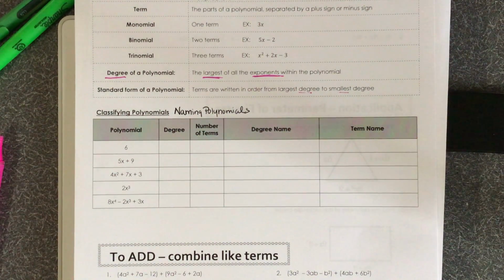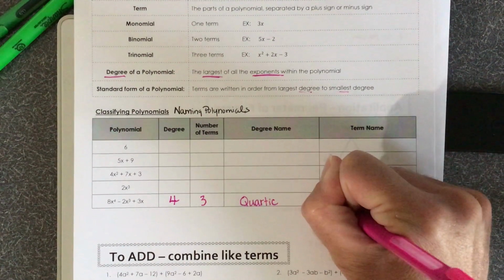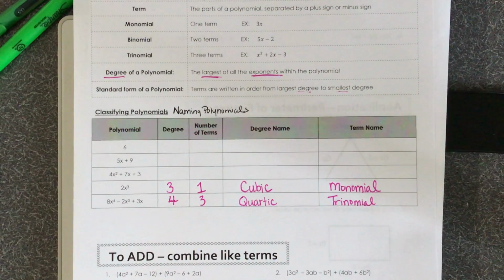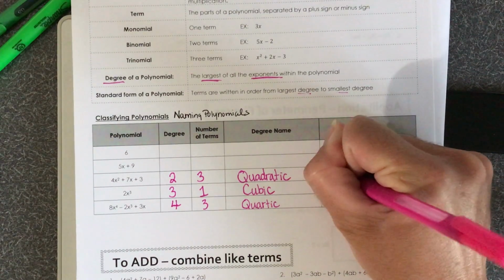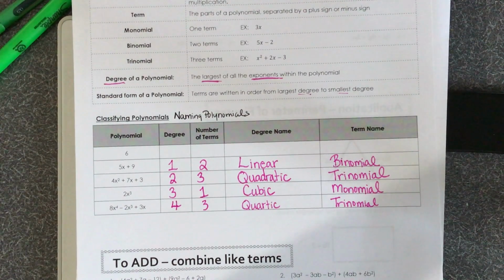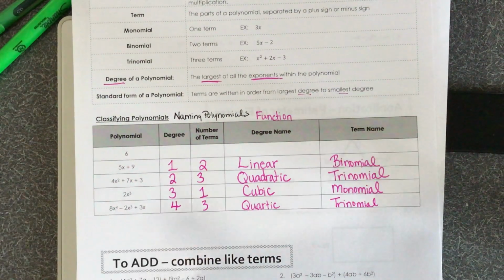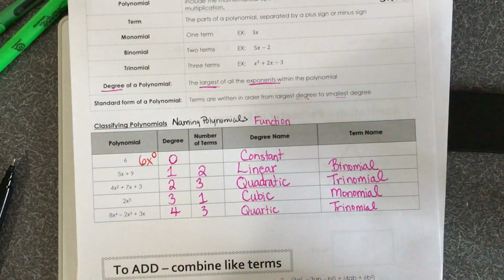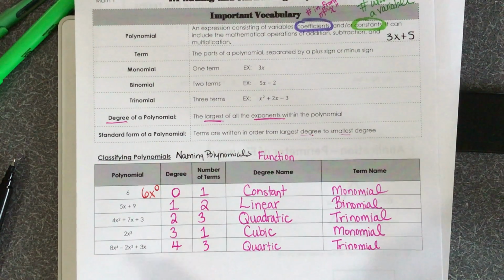M1 Classifying Polynomials video 2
The way we name a polynomial